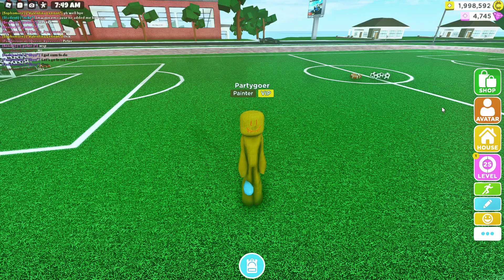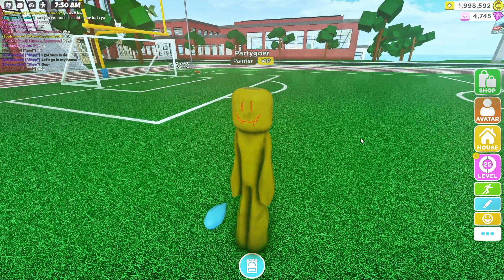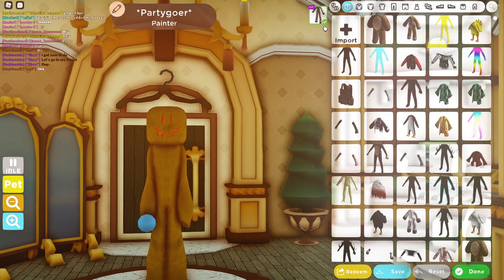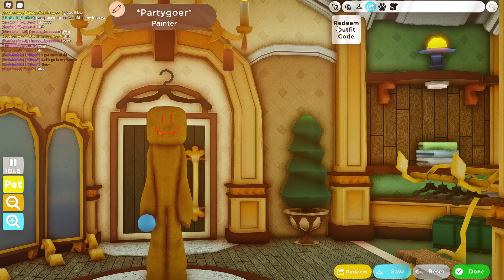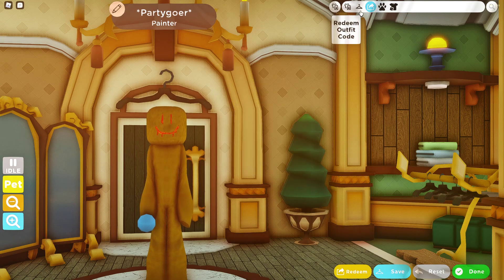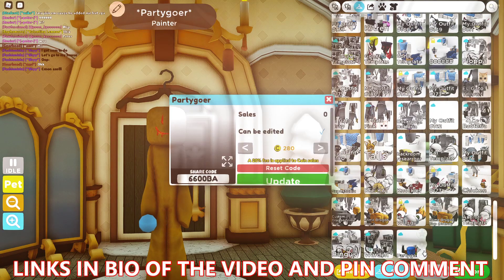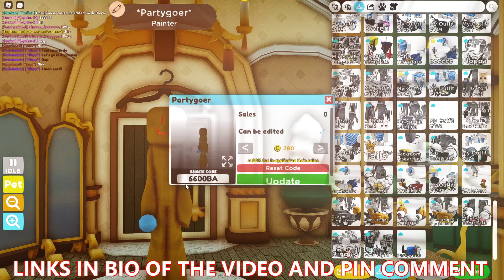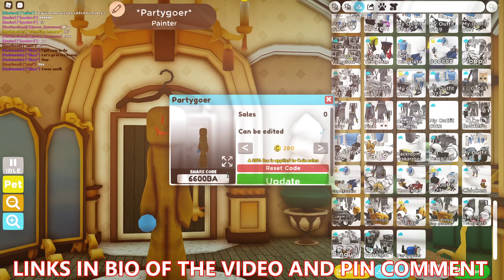How to make Partygoer (Redeem Outfit Code) Robloxian high school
Hi guys, Today I uploaded a video with a Warden Code. I made the decals for it on an alt. I hope you guys enjoyed this video and I will post more videos soon. Thx everyone for 7.1K subs lets get to 7.5k by the end of 2022!

Code is 6600BA

By others:
Sad Emotional Piano Music - Gaming Background Music (HD)